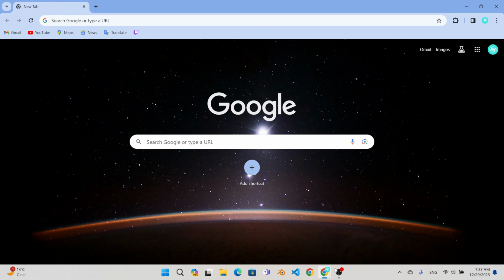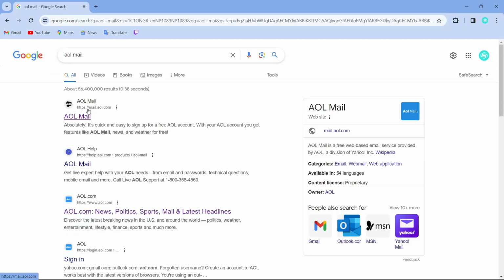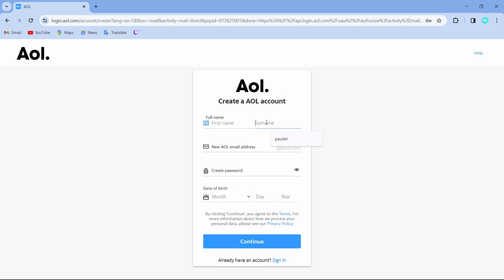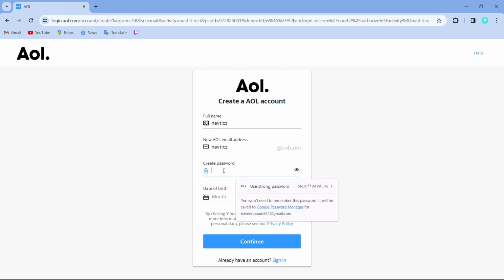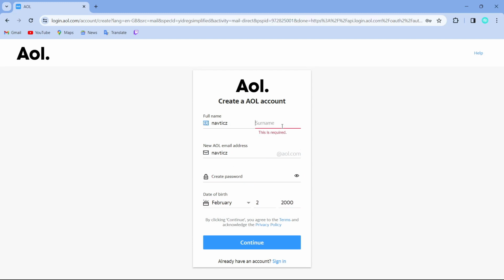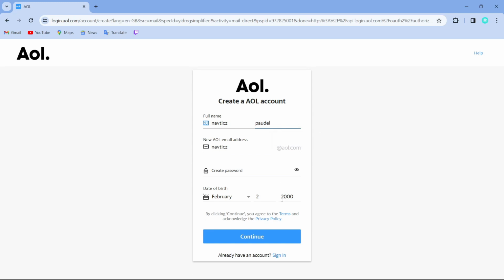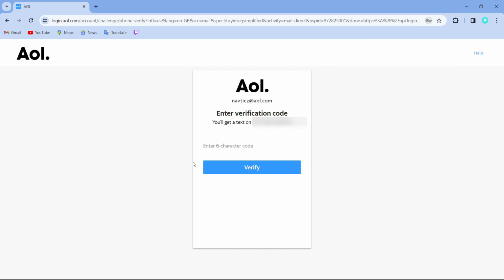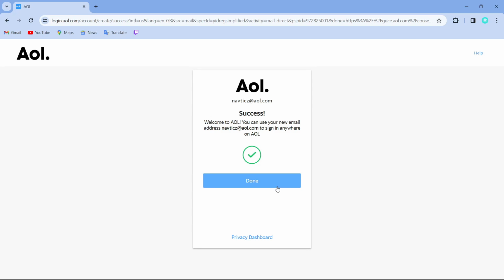How to Create AOL Mail Account?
Learn How to Create AOL Mail
Conquer Inbox Chaos! ✨ Create Your Free AOL Mail Account in 2023 with Tech Studios (FAST & EASY!)
Frustrated with clunky email platforms? Craving a secure, reliable, and personalized communication haven? This Tech Studios guide unlocks the secrets to creating your FREE AOL Mail account in minutes!